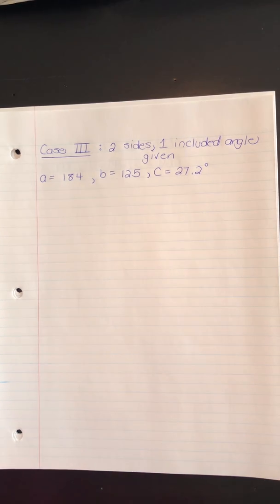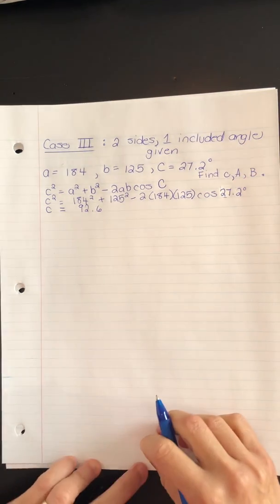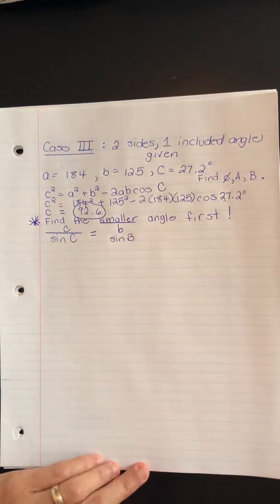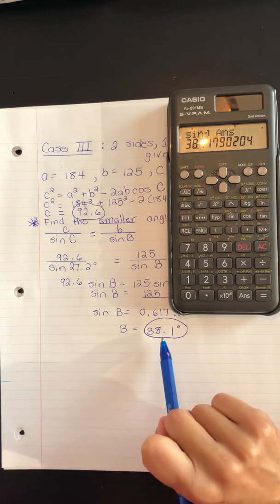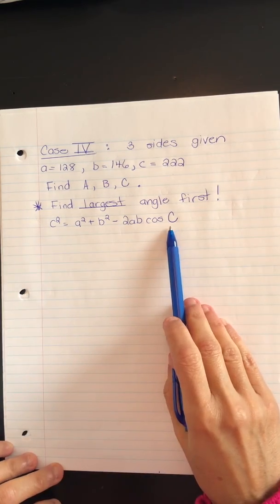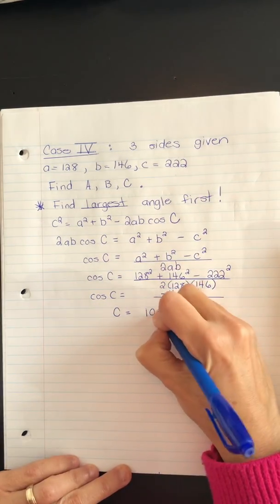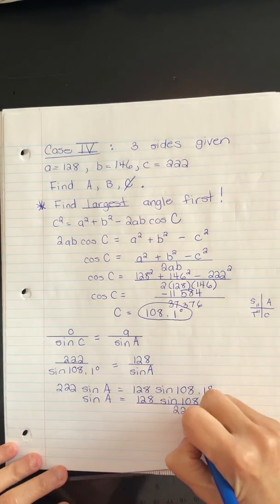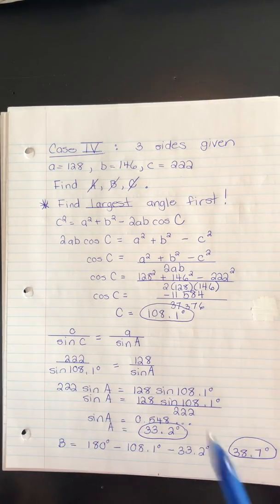Oblique Triangles III, IV